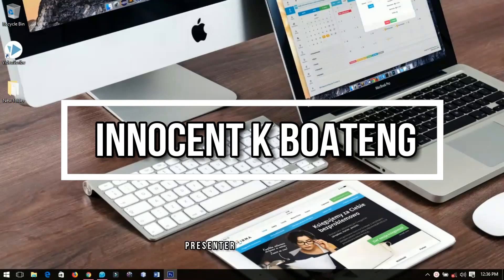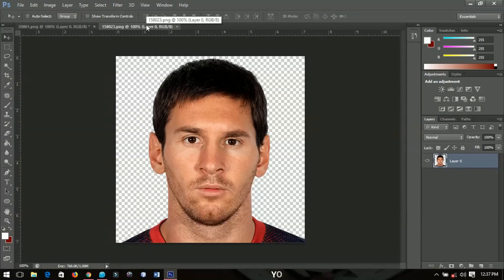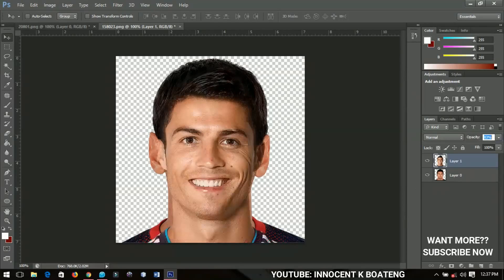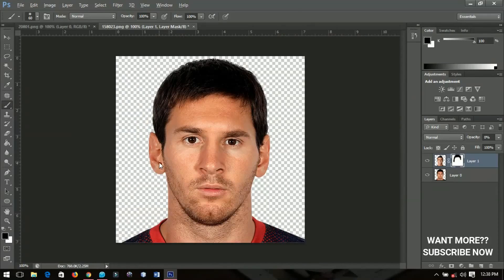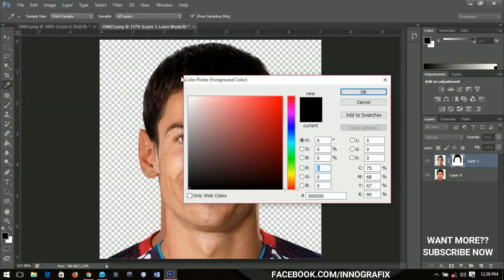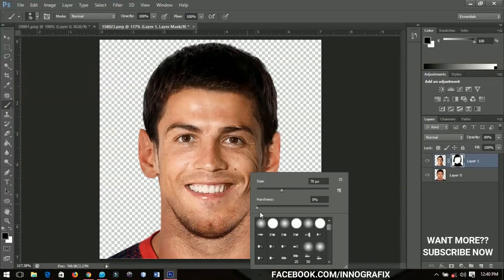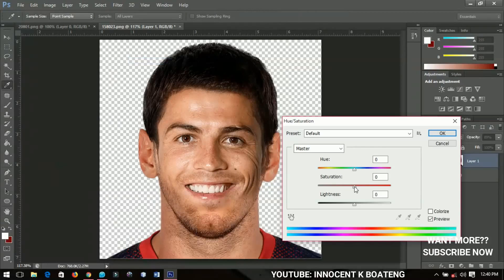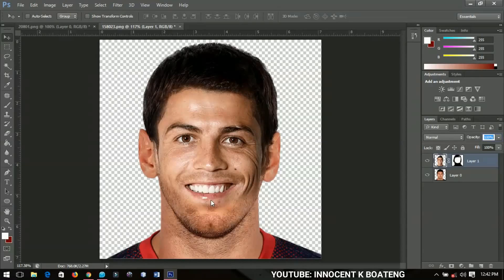How To Swap Faces in Photoshop (2018) | Messi Vs Ronaldo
In this How To Swap Faces in Photoshop | Tutorial, I will show you the easiest way to swap faces using adobe photoshop CS6. It very easy and simple to follow, you'll learn a lot from this video. Also, it is very funny as you can do some weird stuffs with this procedure.

The images used are Cristiano Ronaldo and Lionel Andrés Messi

Other related searches to this video might include;

Swap faces in photoshop
Face swap tutorial
How to face swap in photoshop
Face swap in photoshop cs6
Face swap in photoshop cc
Photoshop Tutorial Swap a Head - The Easy Way
How to easily swap two faces

Much love.